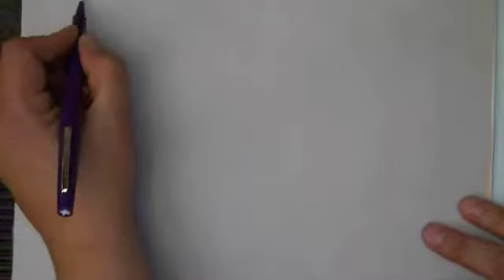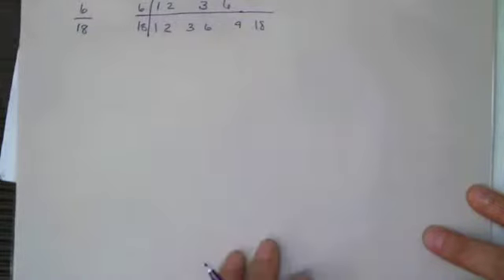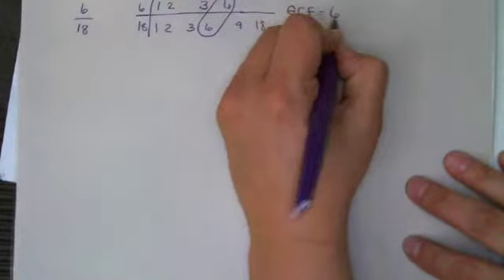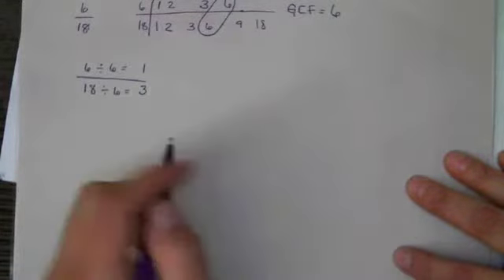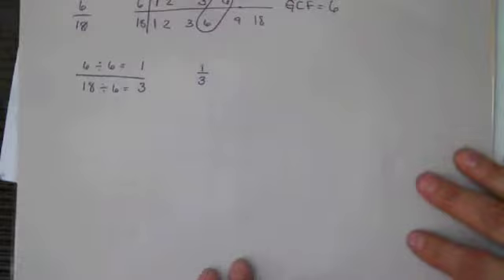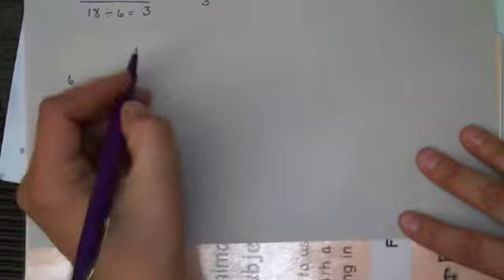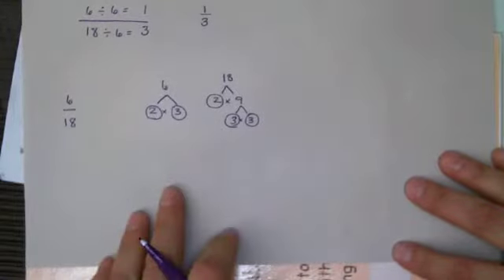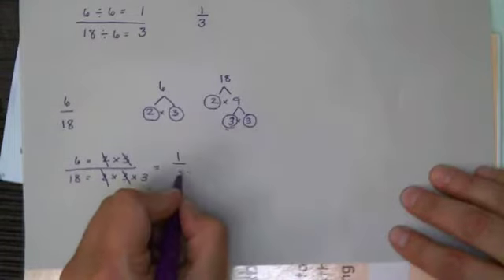Simplifying Fractions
Learn two ways to simplify fractions.